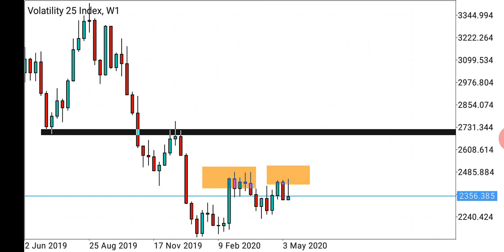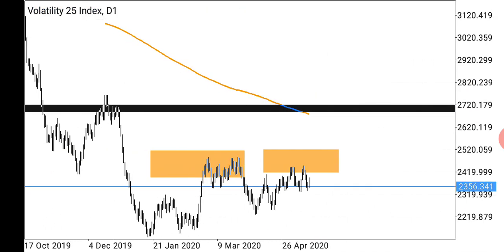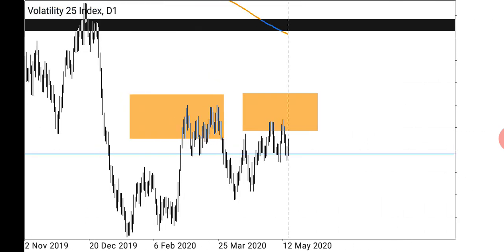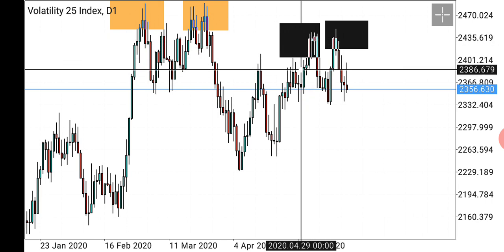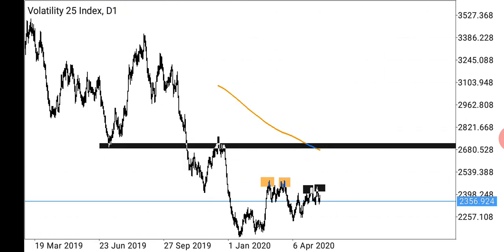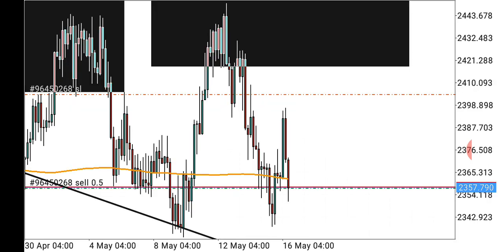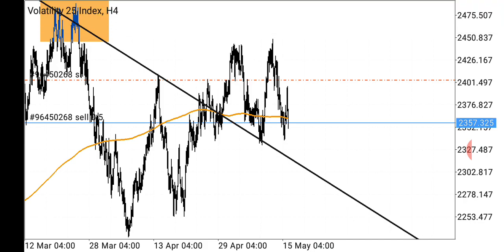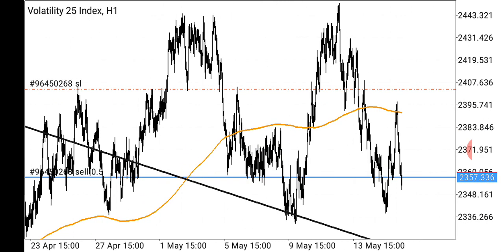WEEKLY ANALYSIS ON VOLATILITY 25